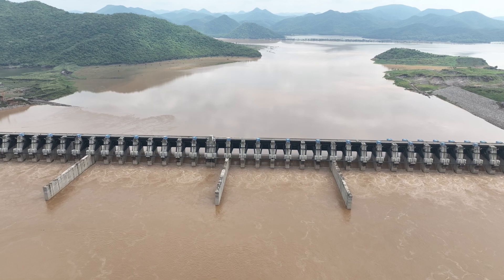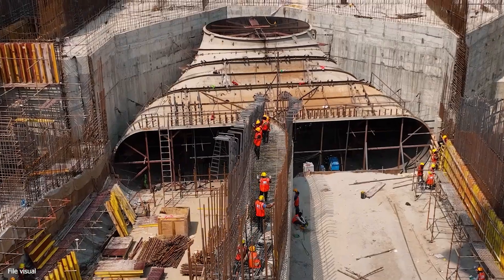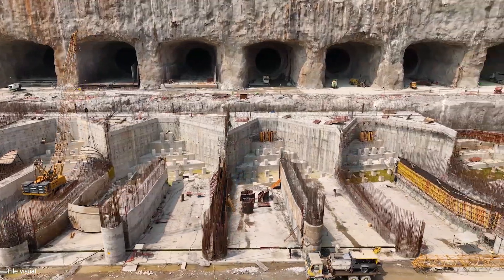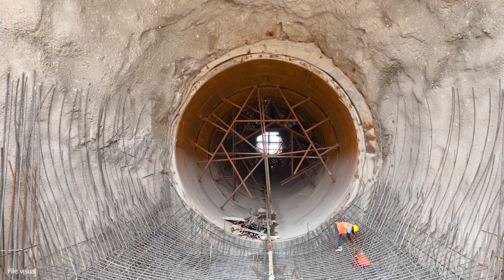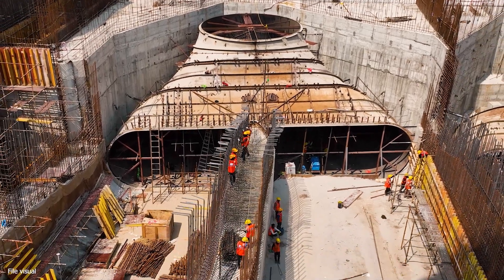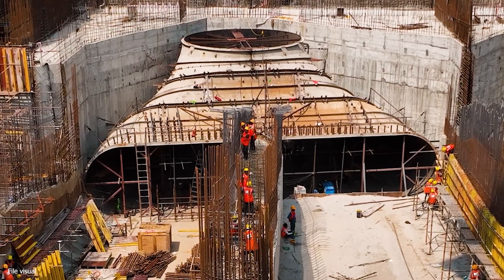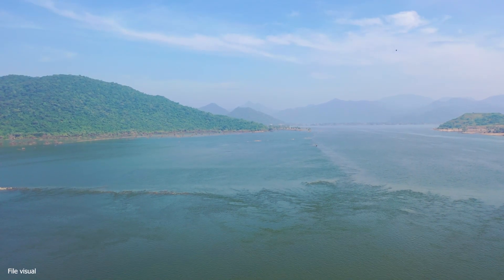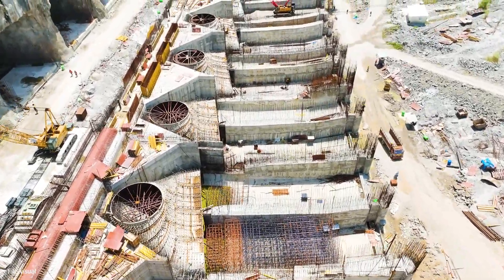Polavaram: A Hydropower Project with Nation level Specialities